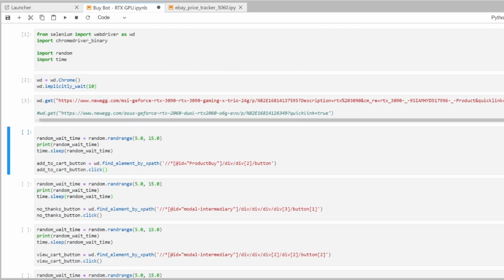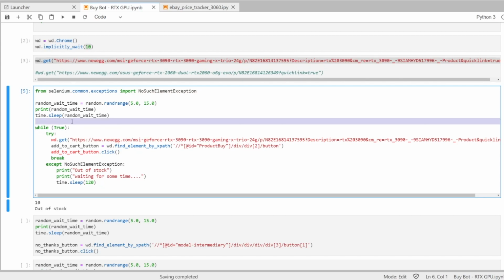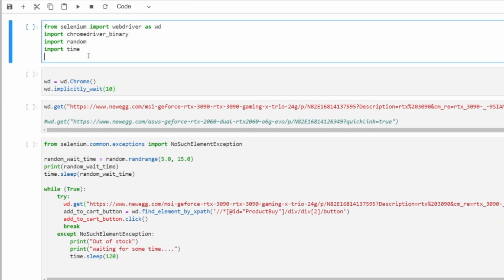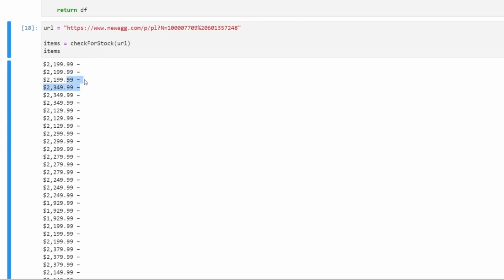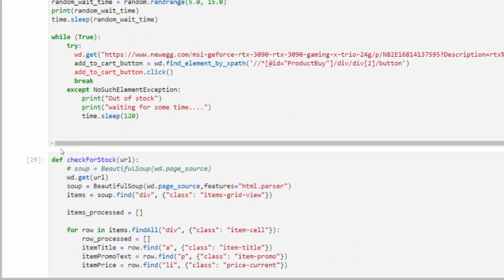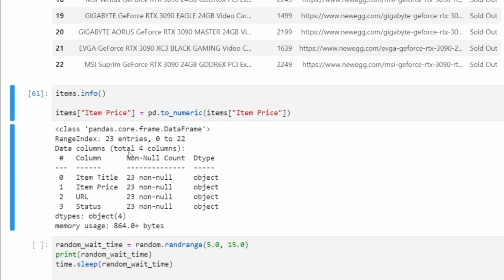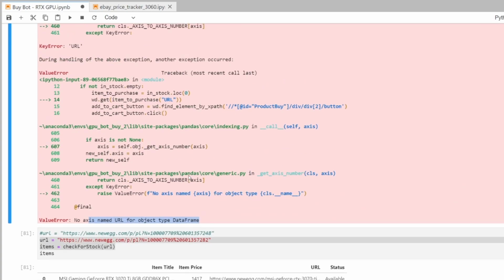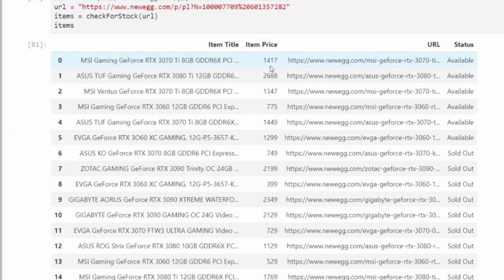How to buy an out of stock product with a Python Bot, Selenium, Pandas and BeautifulSoup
In this video, I show you how to create a Python Bot to buy any product, including a graphics card, that is out of stock. For this, we use Python, Selenium, Pandas and BeautifulSoup and re-use some of the code from the previous videos!

✅ Article

✅ Timestamps:

0:00 Using python exception handling to wait for a single item to be in stock
7:00 Waiting for a list of items to be in stock before buying
9:00 Combining code that waits for items to be in stock with the code that buys an item
11:00 Using Pandas to collect list of items in or out of stock
12:30 Adding price to panda data frame to filter items based on price
16:52 Fixing issue with duplicated items showing up in the panda data frame
18:11 Adding product url to Pandas data frame
19:21 Filtering items out of stock.
23:00 Filtering items by price
27:00 Putting all the code together